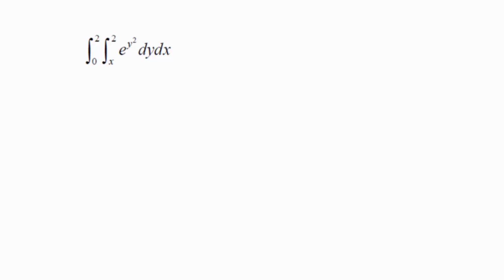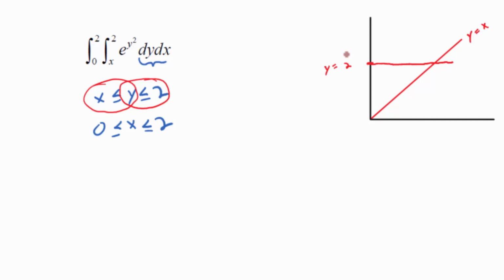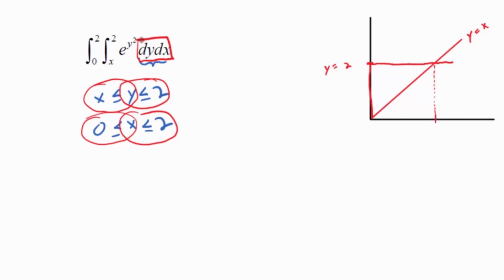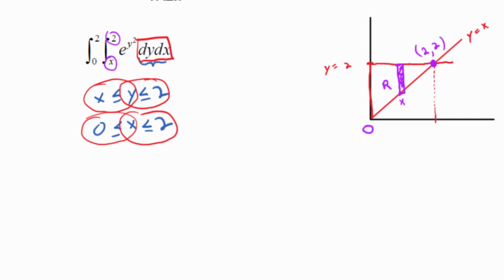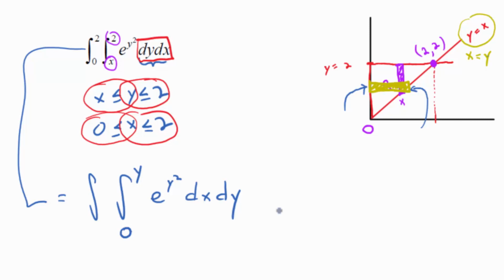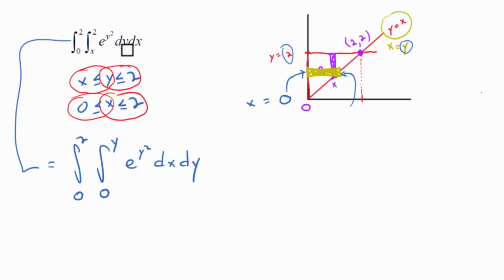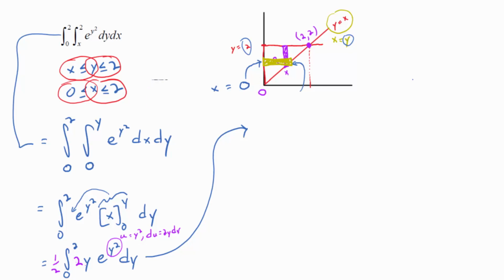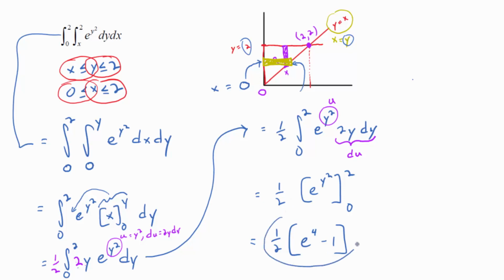15.3.4a: Reversing The Order of Integration to Evaluate a Double Integral